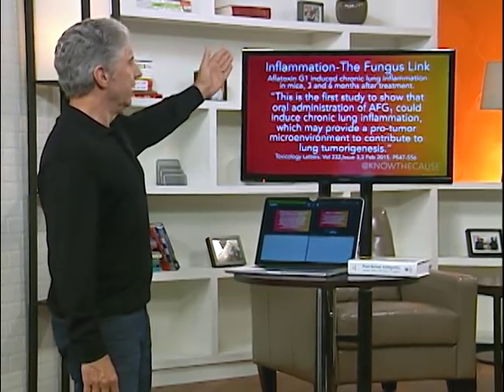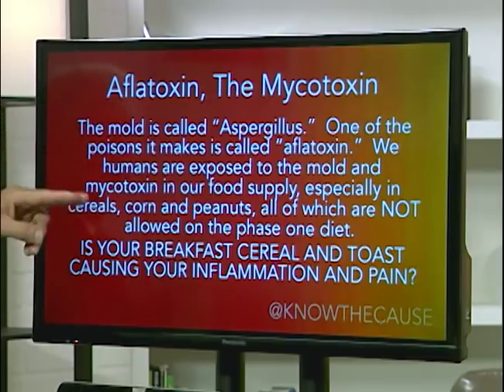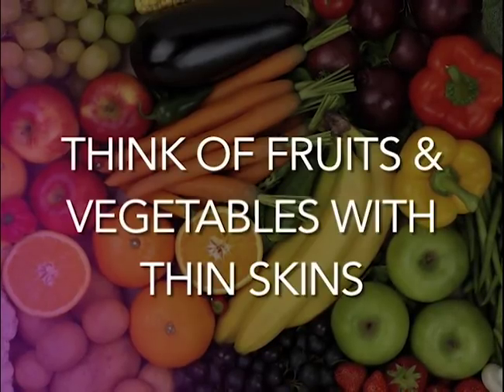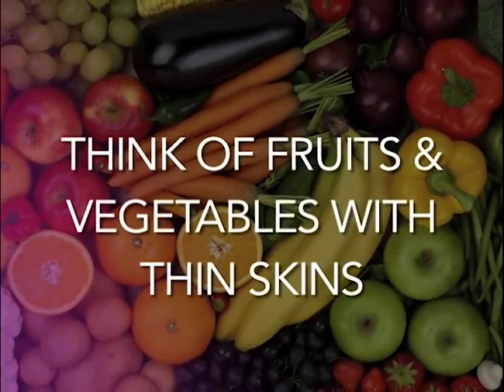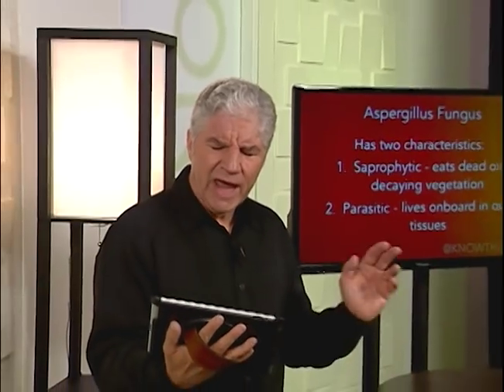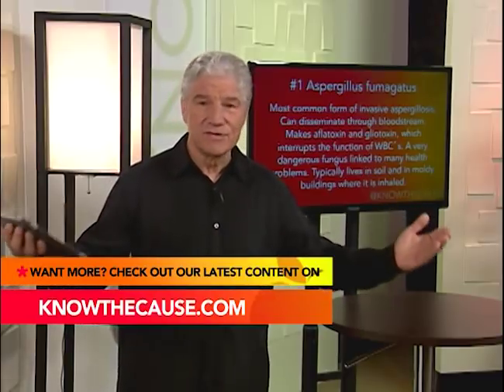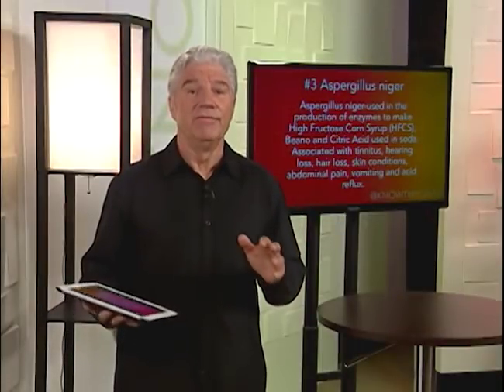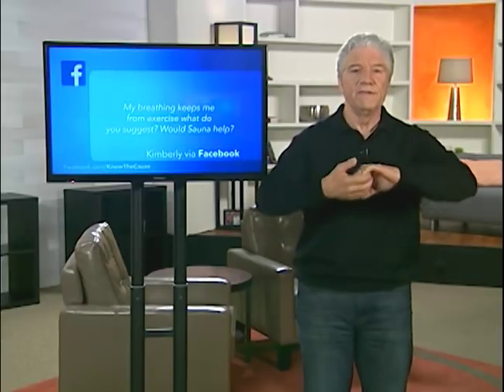What Supplements Do Fungi Hate? - Know The Cause 6/12/2018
Show Summary

What Supplements Do Fungi Hate? - 2nd Episode (11171)

Season 2016

Host: Doug Kaufmann

Guests:
Lindsey Crouch
Jenny Hrbacek

Topics:
What Supplements Do Fungi Hate?
Teaching About Autoclaving
Lindsey Crouch: Dirty Dozen
Jenny Hrbacek: Stress & Cancer
Does Fungus Cause Diabetes